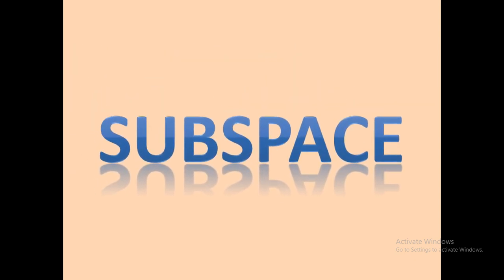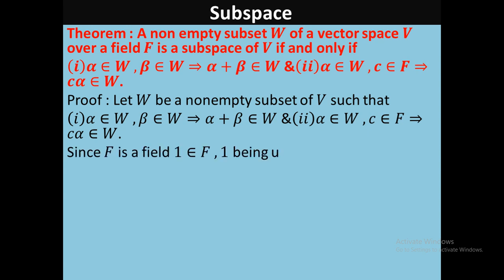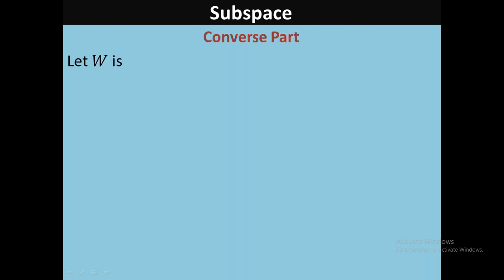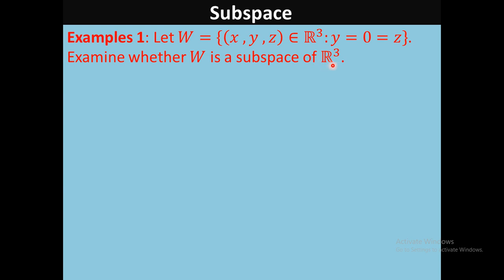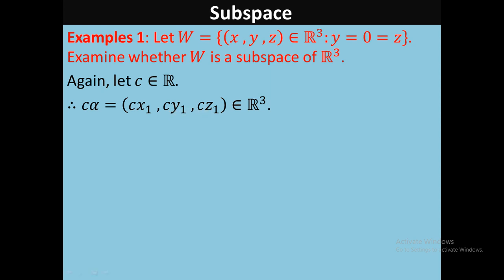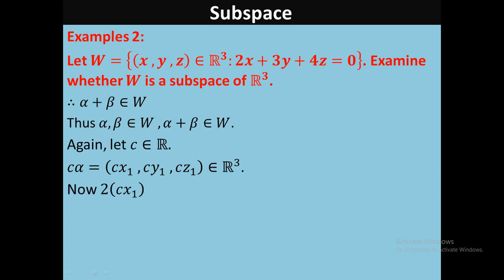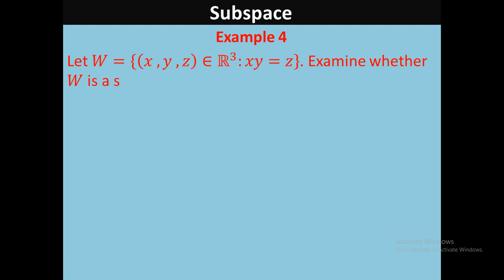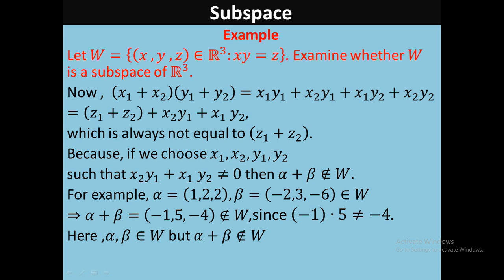Vector Space : Part-2_Subspace with Examples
"Vector Space" is the backbone of linear algebra. This video is Part-2 of “Vector Space”. Basic ideas of subspace are given here with examples. Bengali version of same is also in my channel. You can see that video, the link is : Vector Space : Part-2(In Bengali)_Subspace with Examples